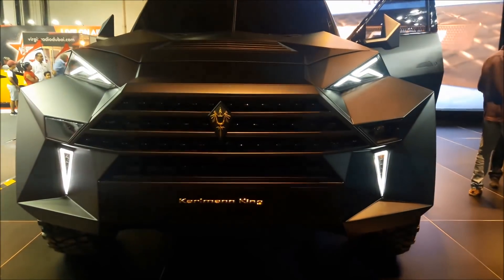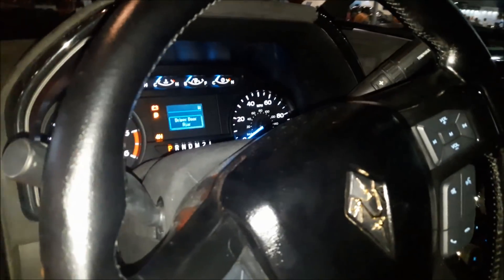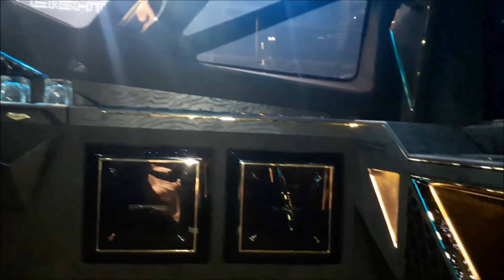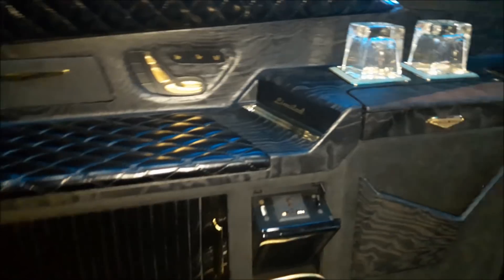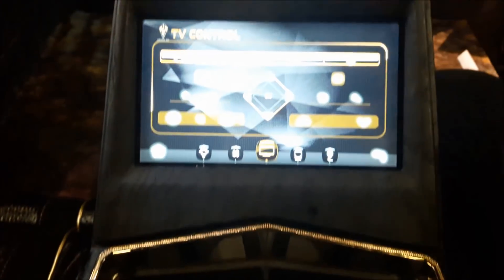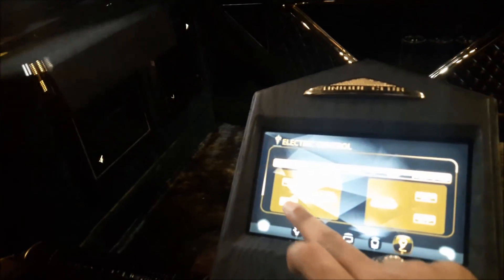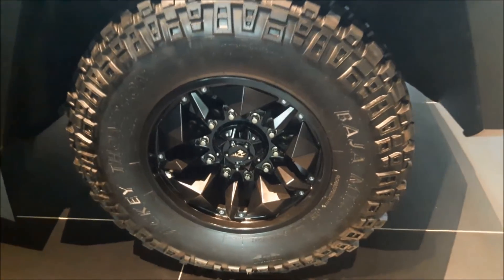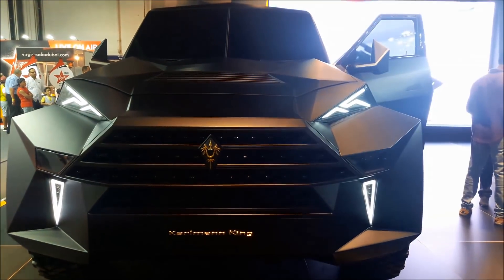A $3.8M SUV - Karlmann King - Interior & Exterior Review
This video contains a short preview of the Interior & Exterior of the Karlmann King.  This review was made during the visit of the Dubai Motor show 2017.